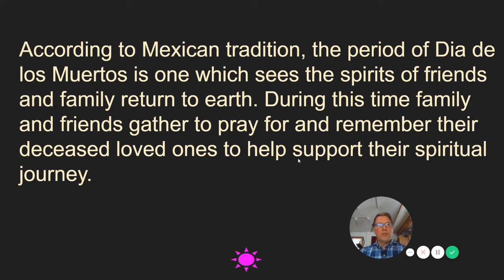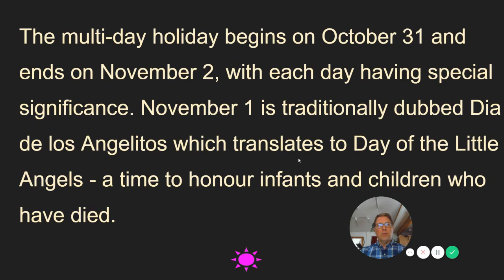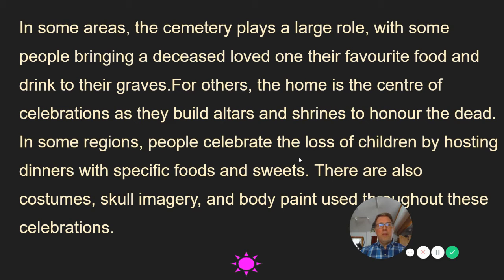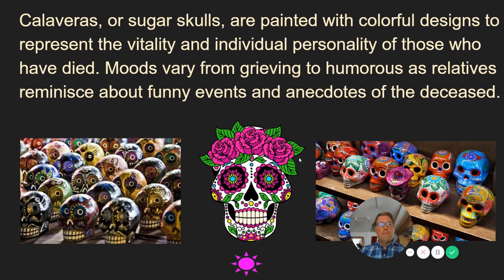Project #2 Day of the Dead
Art 2 - Remember to watch all 3 videos in the links in google classroom